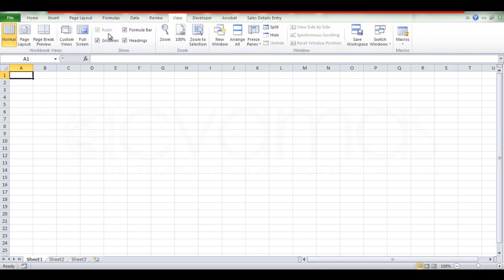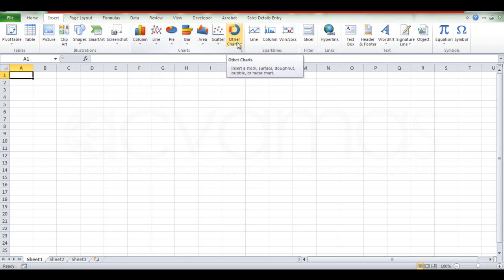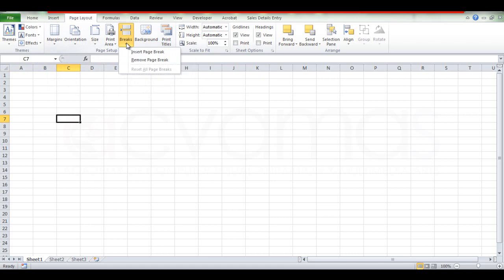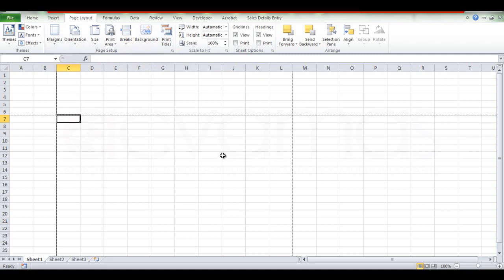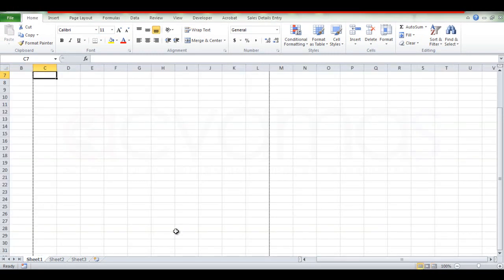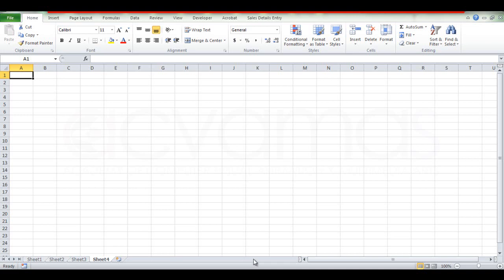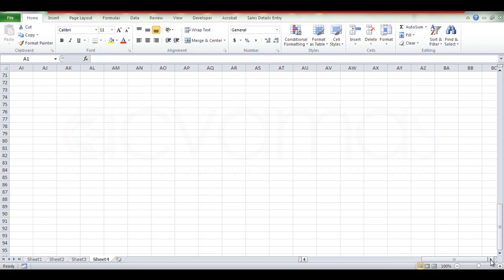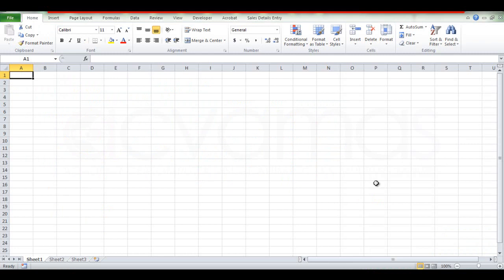MS Excel Introduction | 1වන පාඩම | ACVAMAS | Best Place to Learn Computer in Sinhala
එදිනෙදා ජීවිතයට, කාර්යාලයට, පාසලට, විශ්ව විද්‍යාලයට, වෘත්තීය විභාගයන්ට එකී මෙකී නොකී හැම කාර්යයන් සඳහාම නූතන සමාජයේ අත්‍යවශ්‍ය ම පරිගණක දැනුම සරල සිංහලෙන් ඔබ වෙතට.
MS Word, MS Excel, MS PowerPoint, MS Access, SPSS වැනි මෘදුකාංග වගේම Graphic Designing මුල සිට සරලව තේරෙන සිංහලෙන් දන්න නොදන්න හැමෝටම.
එන්න ඉගෙන ගන්න.

ලංකාවේ හොඳම වීඩියෝ පාඩම් සහිත YouTube චැනලය.